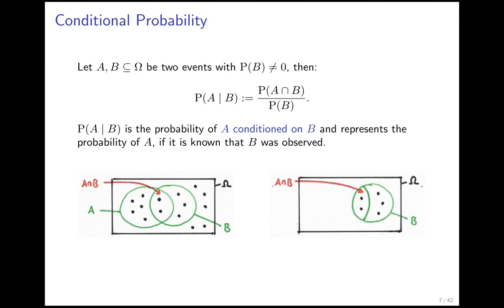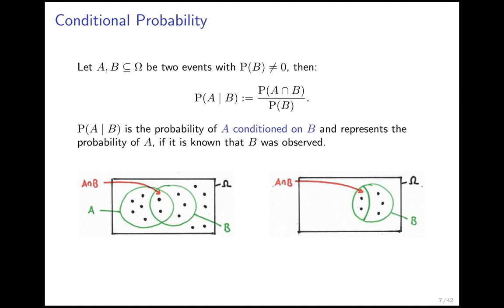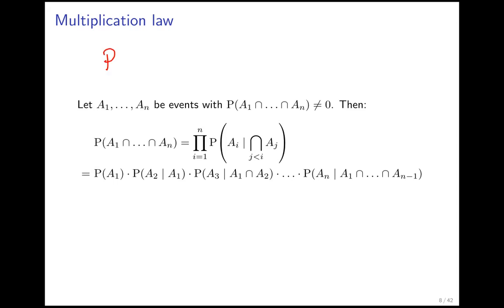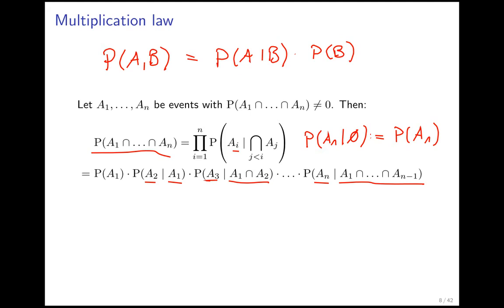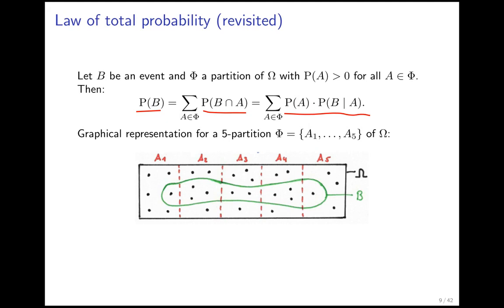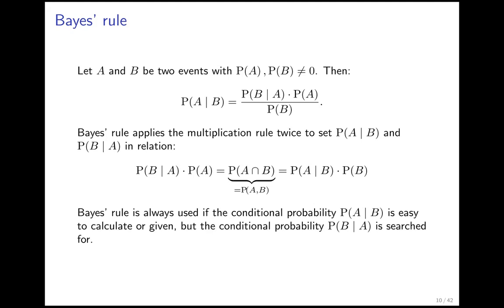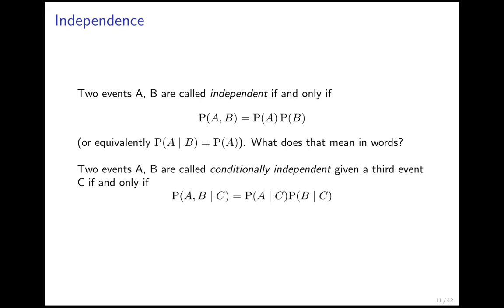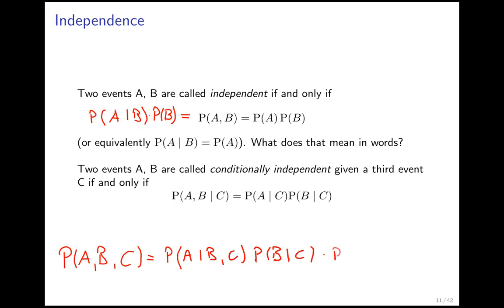01 Probability Theory, pt 2/7 Basic Properties